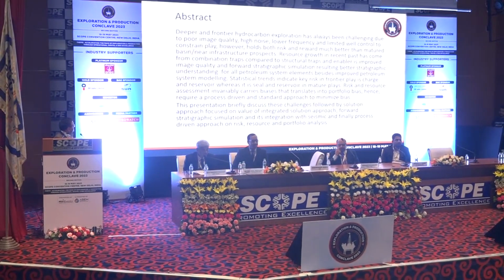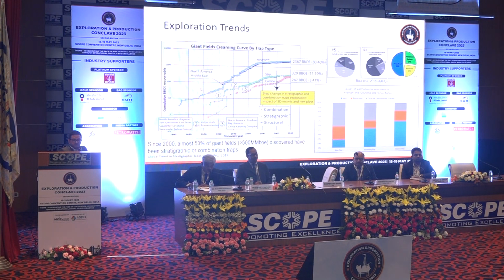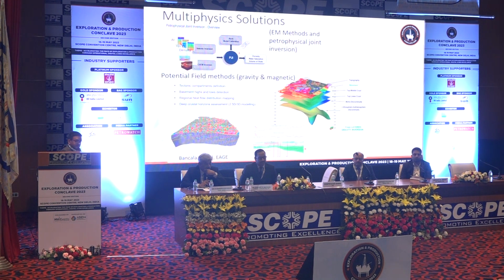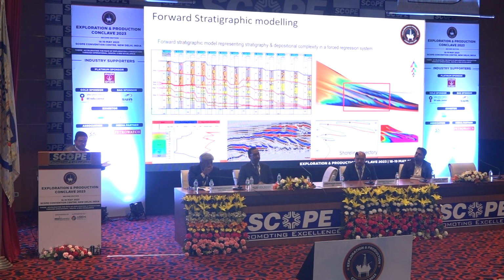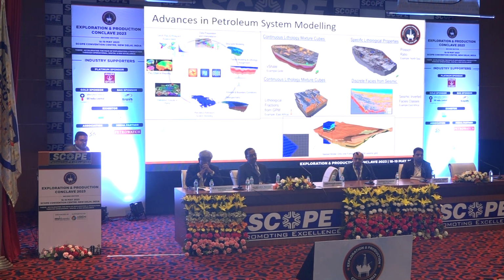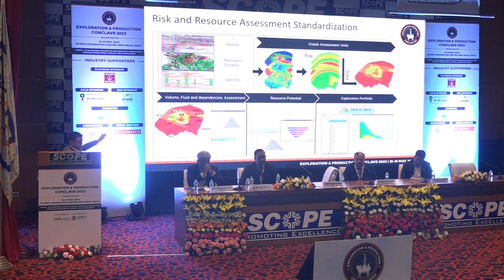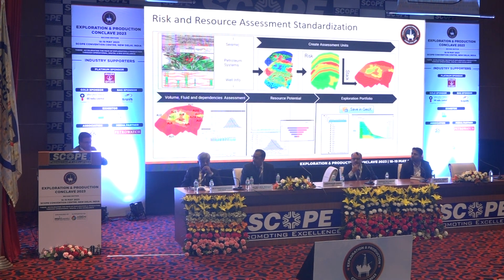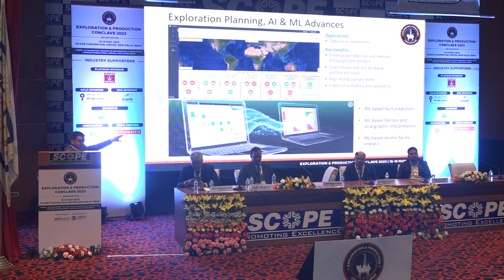Dr. Deepender Bora, Principal Geoscientist, Digital & Integration, SLB